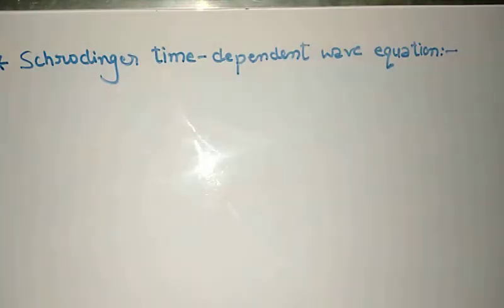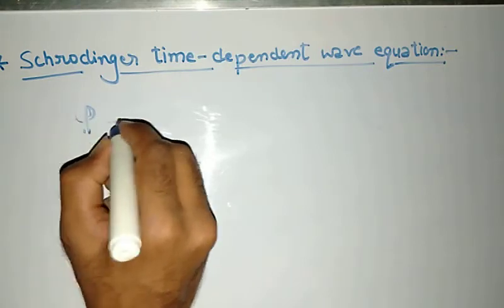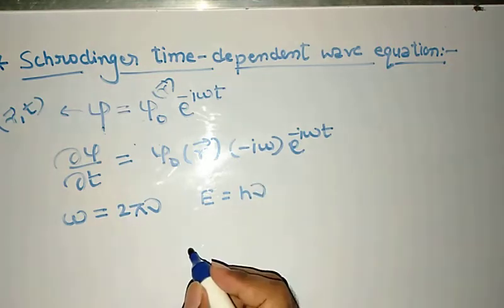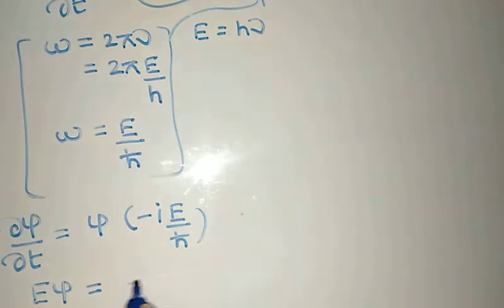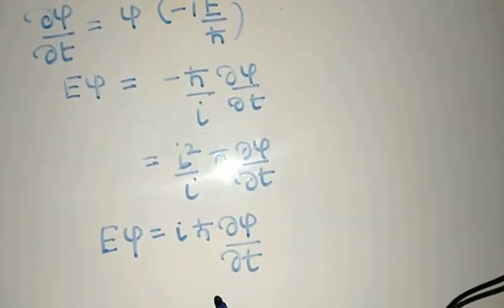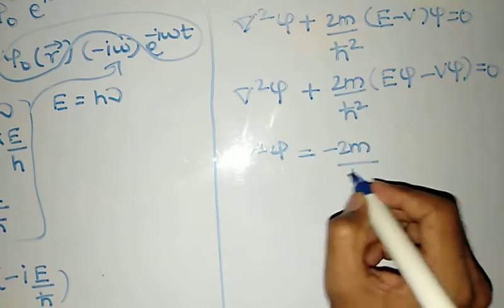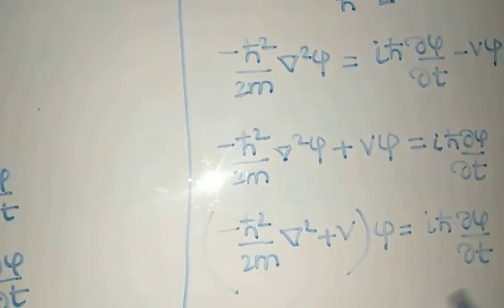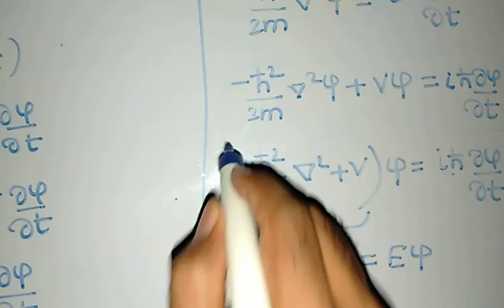Schrodinger's time dependent wave equation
Derivation of Schrodinger's time dependent wave equation using Schrodinger's time independent equation, wave function and energy frequency relation.